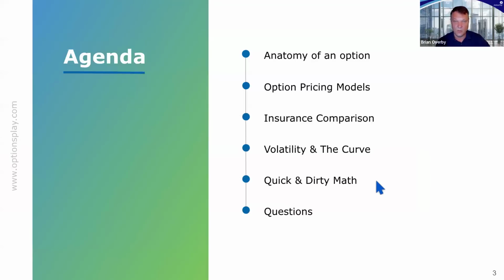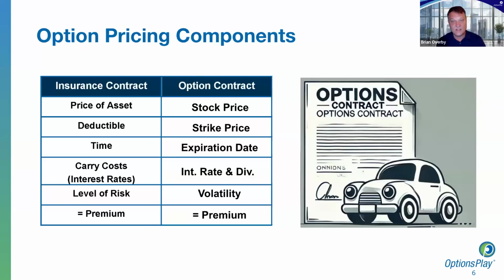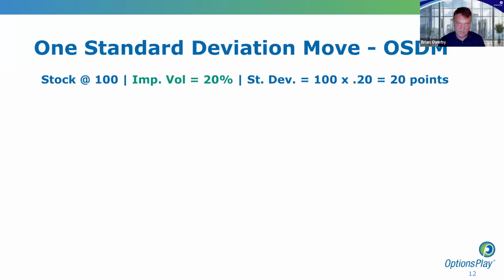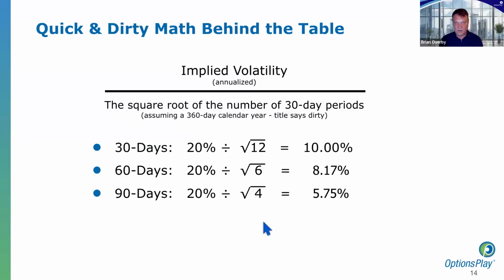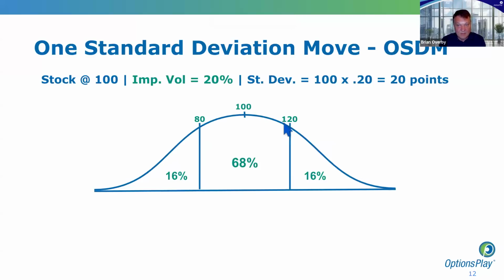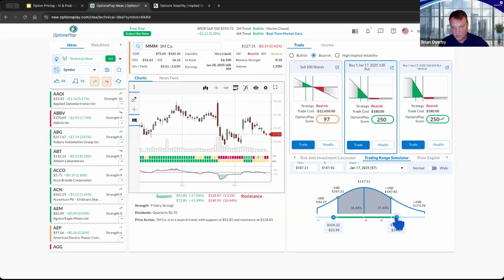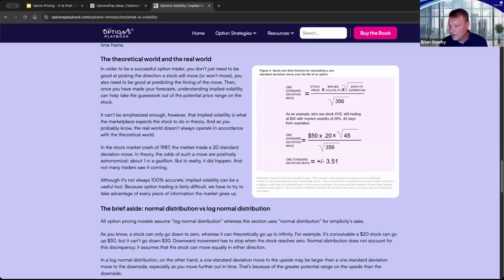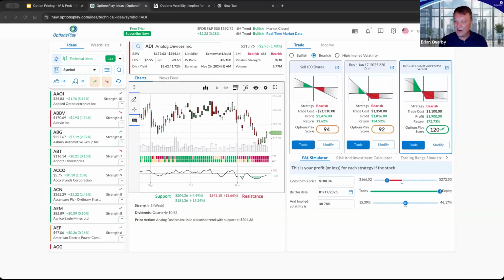How Option Prices Work: Volatility and Probability Basics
🔥 Access Live Exclusive Masterclass events to learn options and the market

Enhance your understanding of options pricing with Brian Overby, Senior Options Strategist at OptionsPlay and author of The Options Playbook.

Learn how option pricing, implied volatility, and premiums reveal potential price ranges for underlying stocks. Brian’s clear and approachable explanations provide the knowledge you need to trade confidently and consistently.

In this session, you'll learn:
-The role of "implied" in implied volatility (IV) when discussing option pricing.
-How IV is extracted from an option's price.
-How IV and probability work together—you can’t have one without the other.

Join now so you don’t miss this opportunity to expand on your option trading expertise!